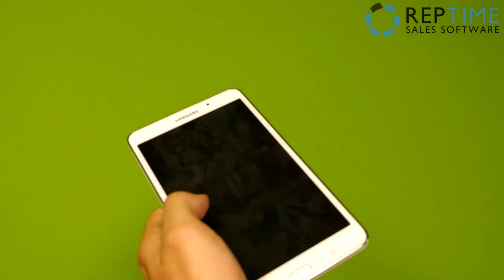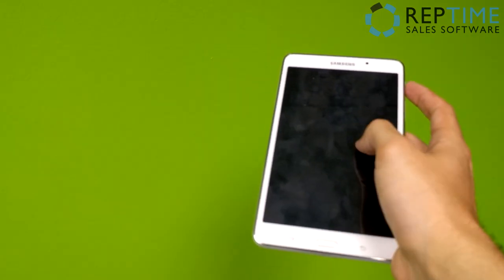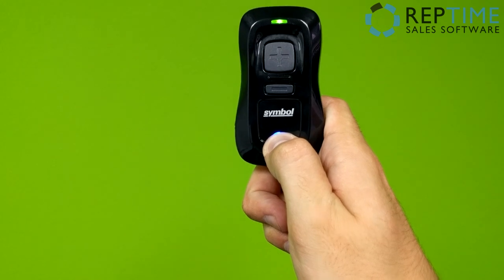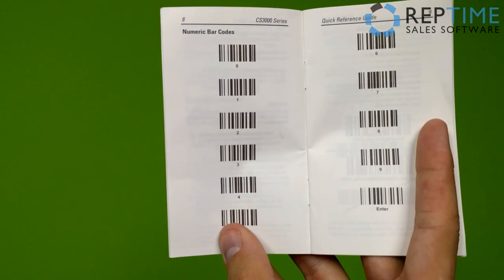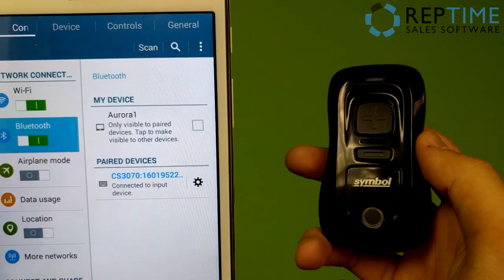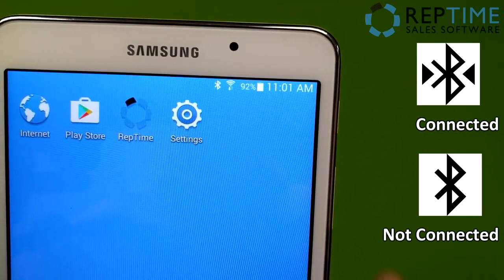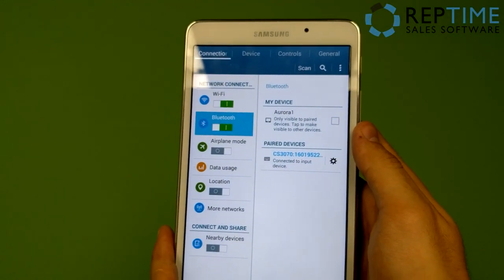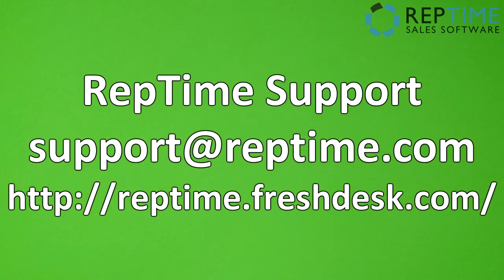Pairing the Symbol CS3070 Scanner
Links to the documents mentioned in the video, below:
Document to pair and configure scanner: